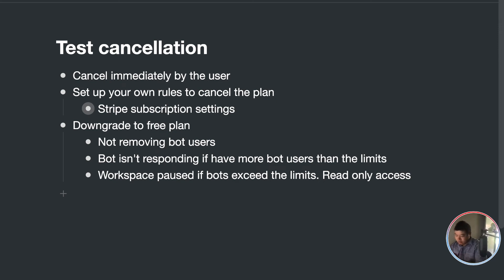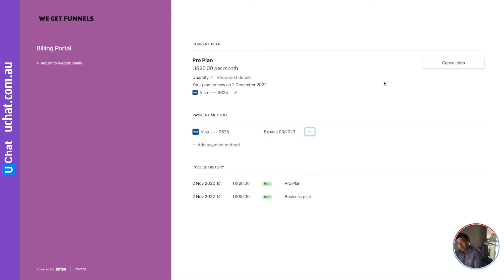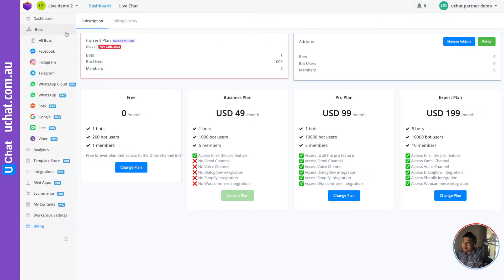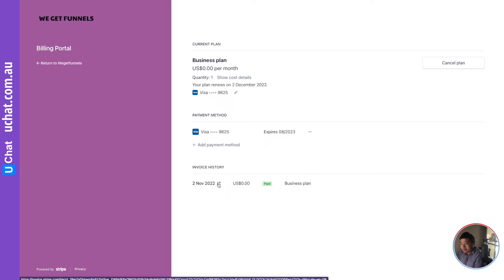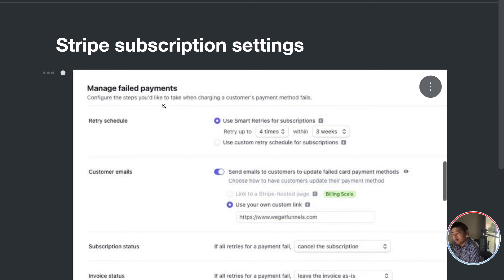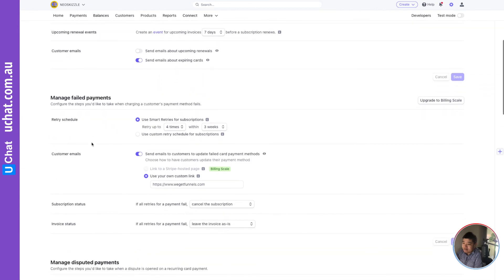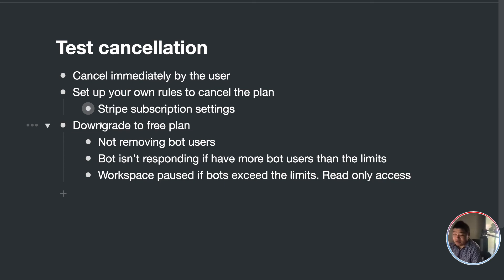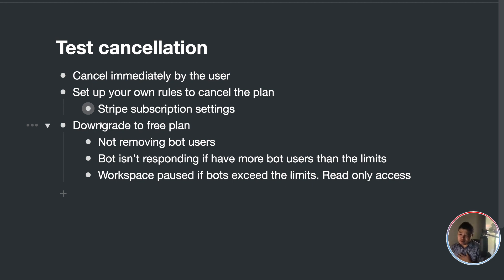Stripe billing automation for UChat partner - L9 - Testing cancellation the plan